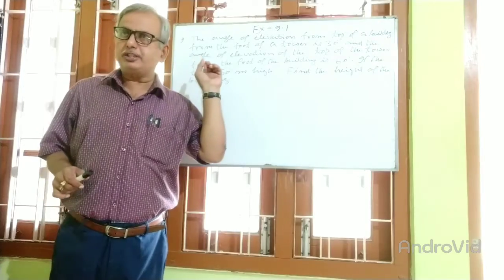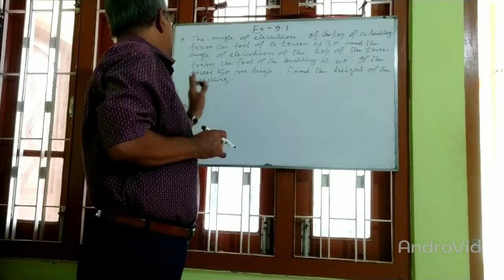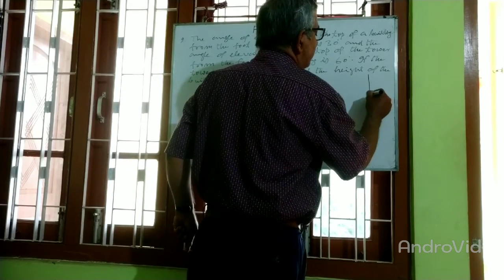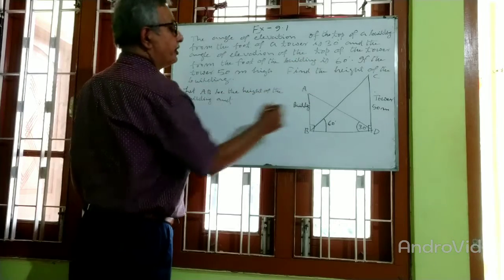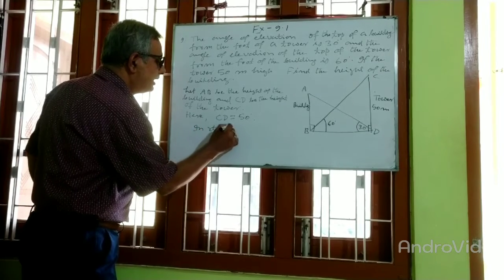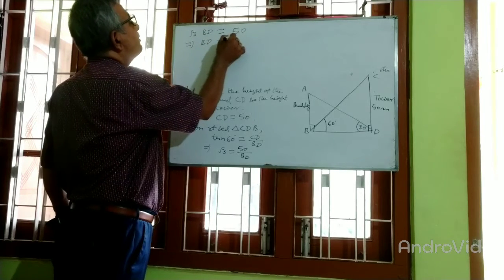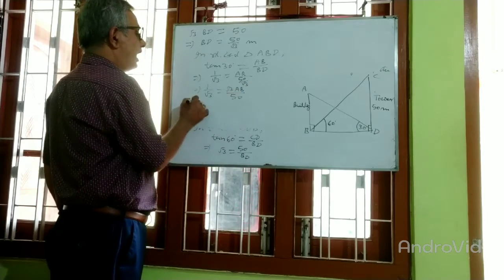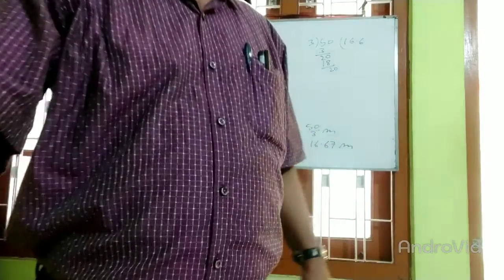Mathematics 10 Application of trigonometry p 5